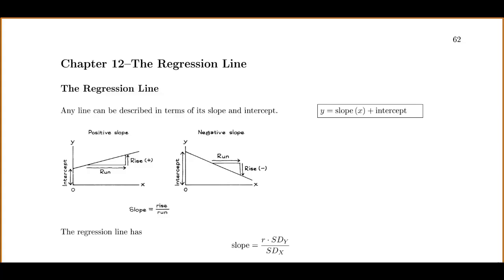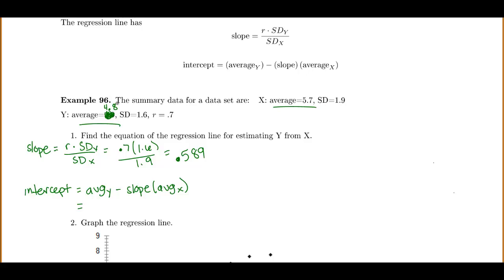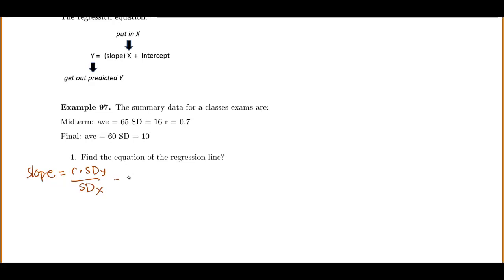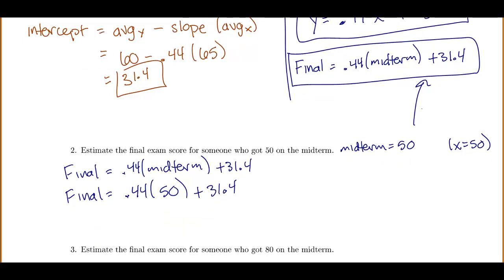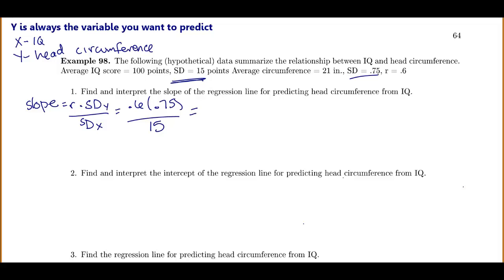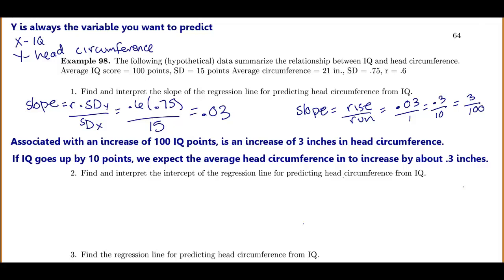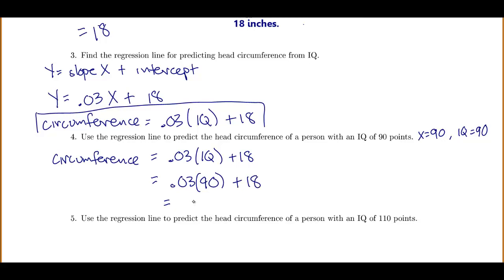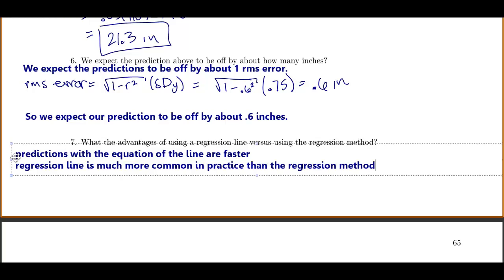STAT 1040--Ch 12 Regression Line Part 1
regression line, prediction, slope, intercept